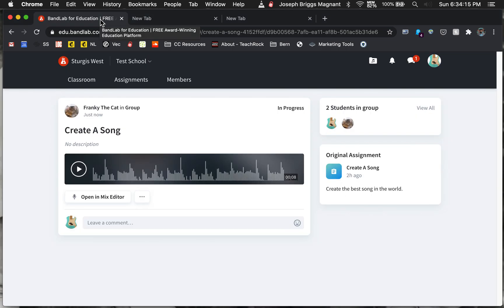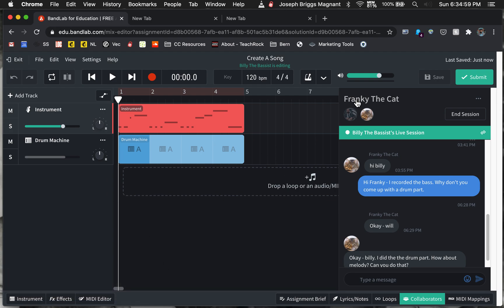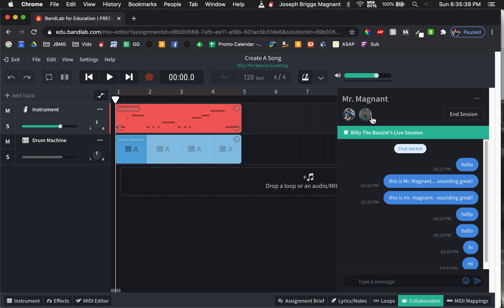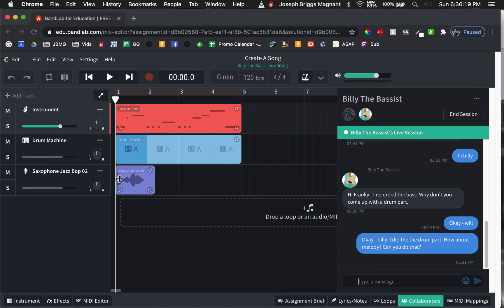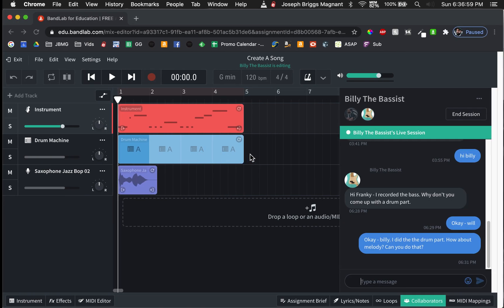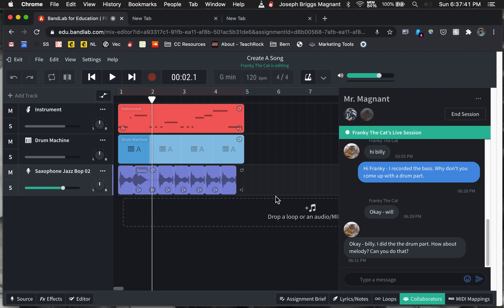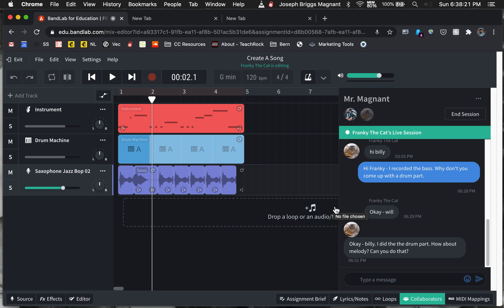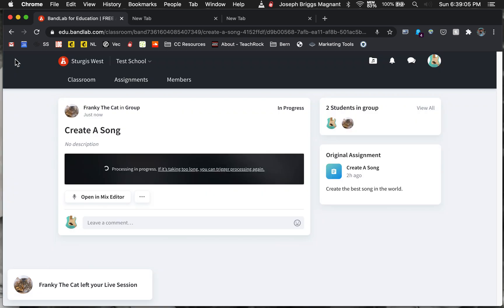BandLab Tutorial 05 - Collaborating Live, Real Time (Magnant)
If you want to work with someone, or a group, on something at the same time, this is the process.